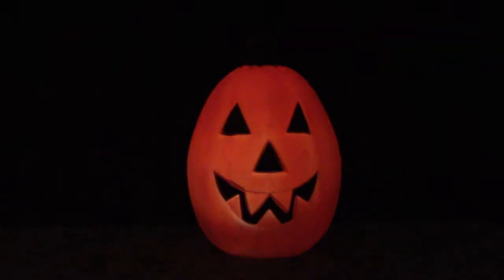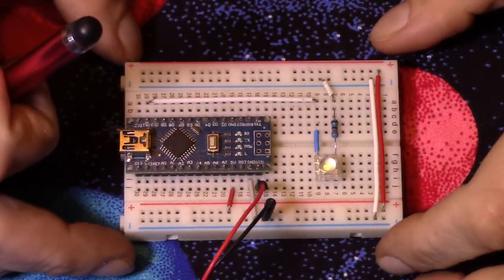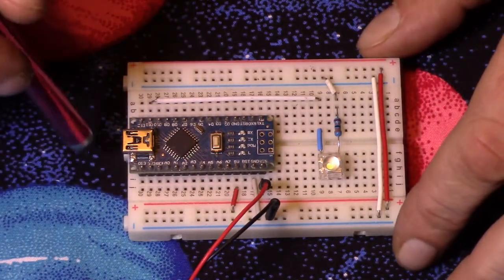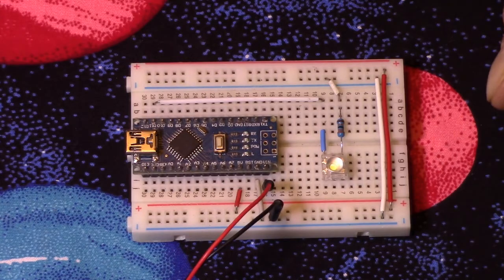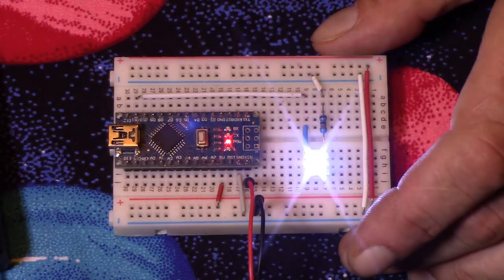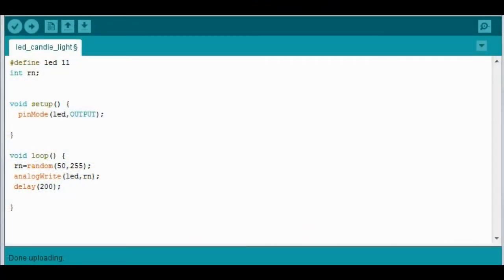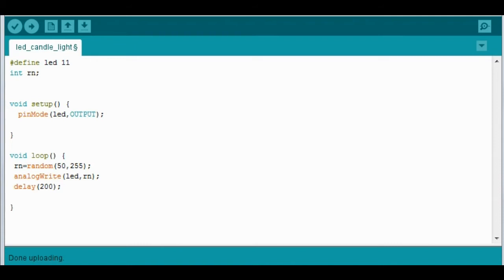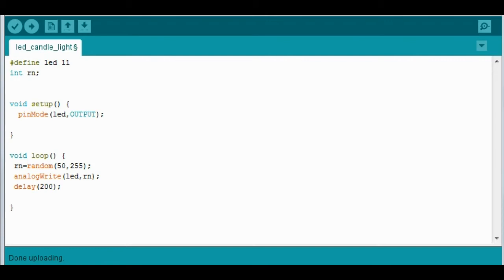How to make a LED simulate candle light (flameless candle)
This tutorial will show you how to use a ARDUINO board with a LED to make simulated candle light...